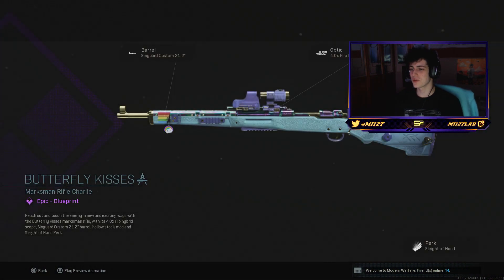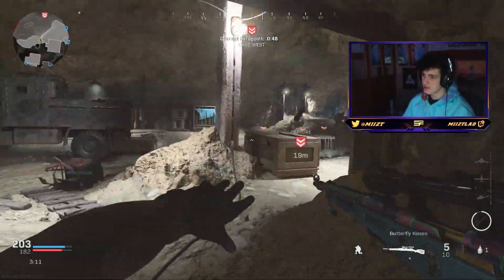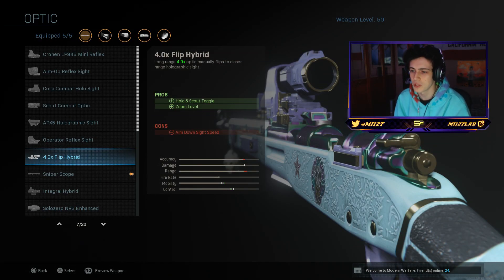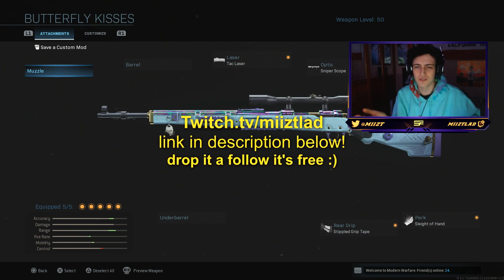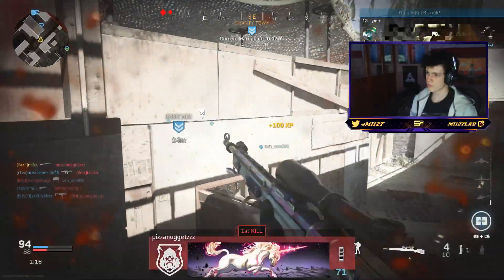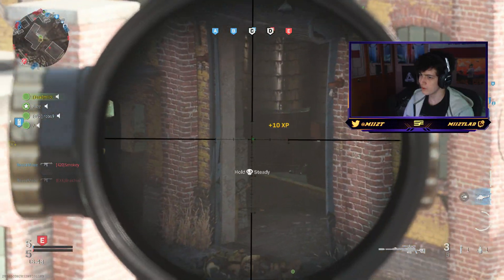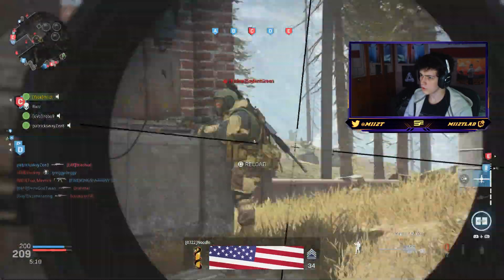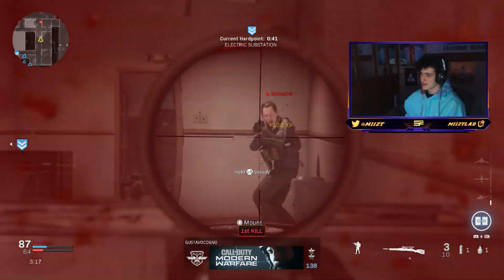the BEST Kar98k variant in Modern Warfare.. (Butterfly Kisses)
The brand new "Butterfly Kisses" blueprint / variant on Modern Warfare!

The new kar98k blueprint is definitely the best one so far, definitely the one that stands out the most!

Connect With SoaR!